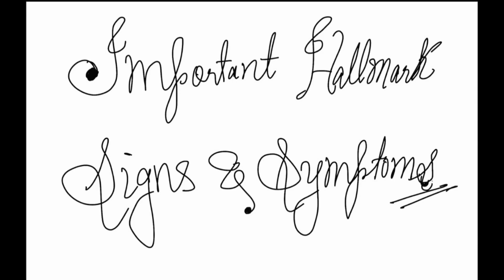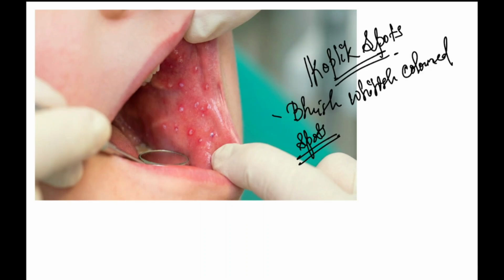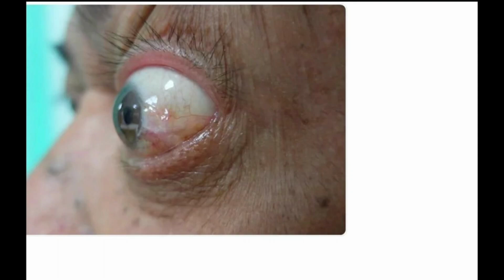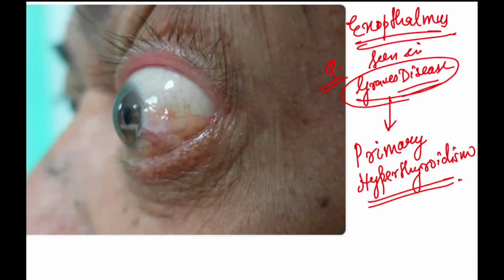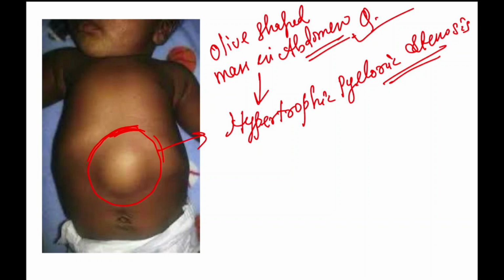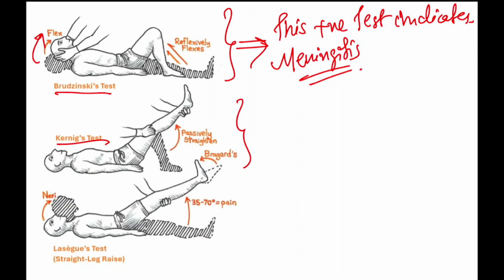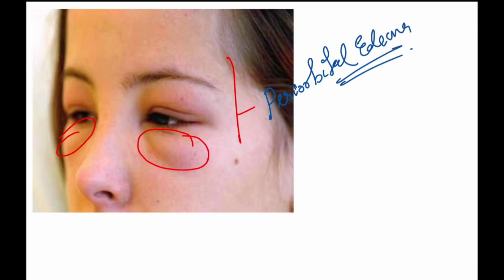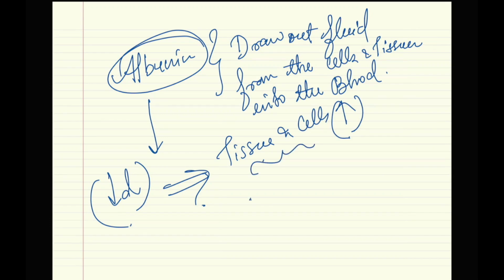Important Hallmark Signs And Symptoms | OSSSC Nursing Officer Entrance Exam 2026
Important Hallmark Signs And Symptoms For OSSSC Nursing Officer Entrance Exam 2026.

In This Class, We Will Discuss The Most Important Disease-Specific Hallmark Signs And Symptoms Frequently Asked In Nursing Officer Entrance Examinations.

This Session Is Useful For:

OSSSC Nursing Officer
AIIMS NORCET
CHO Entrance Exam
RRB Nursing Officer
ESIC Nursing Officer
DSSSB Nursing Officer
Other Nursing Competitive Examinations

Watch The Complete Video And Revise All Important Clinical Signs And Symptoms.